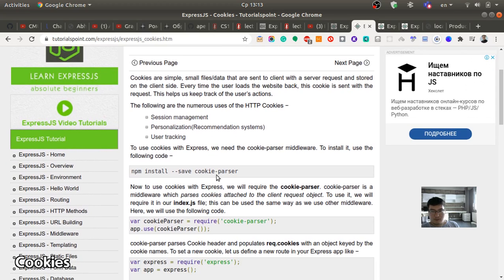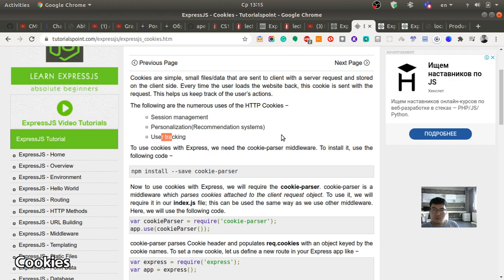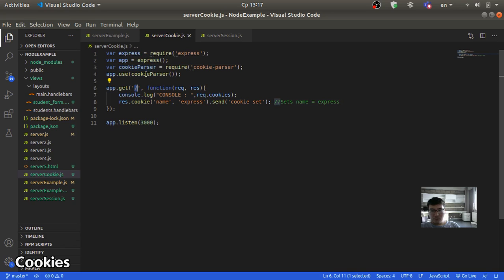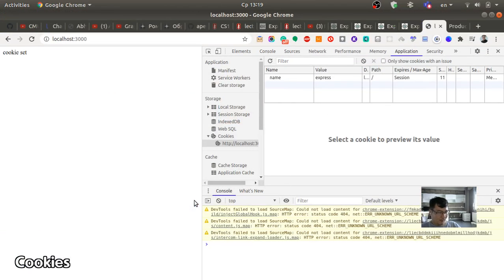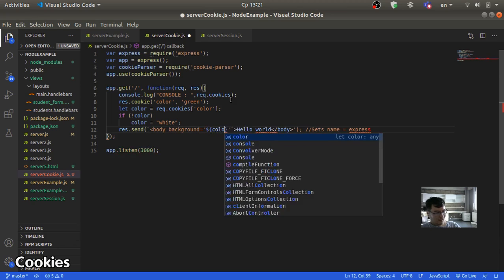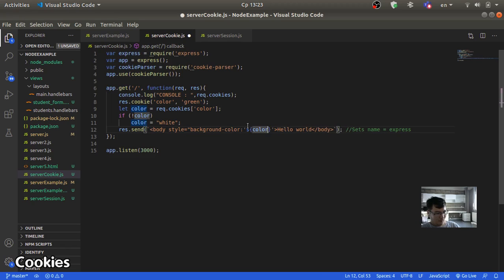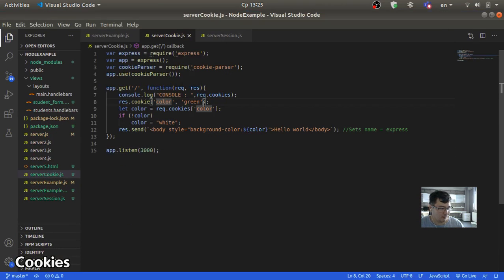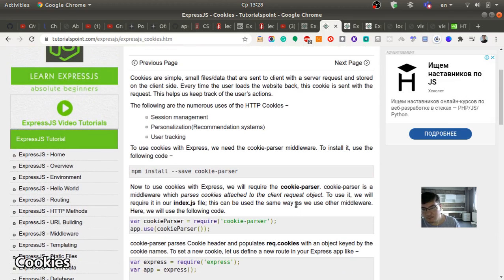Week 11-1: Cookies